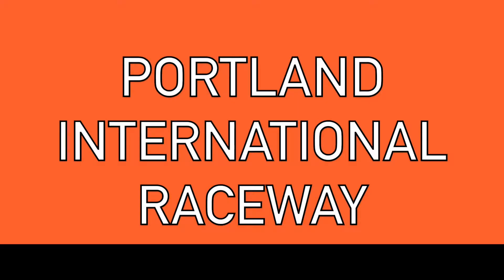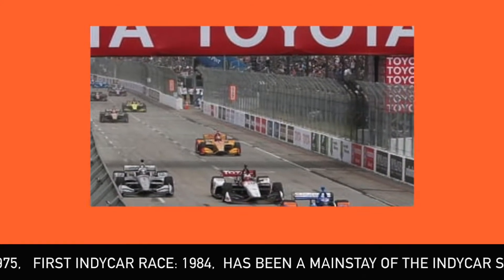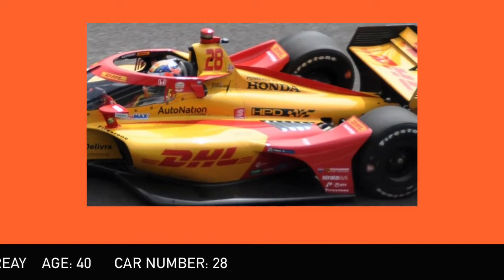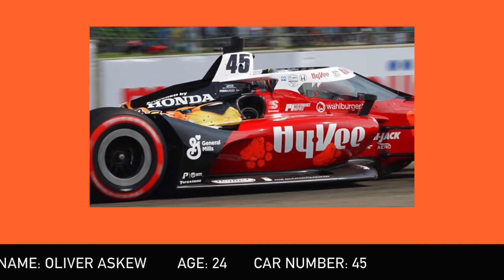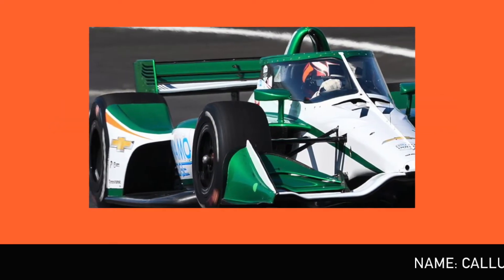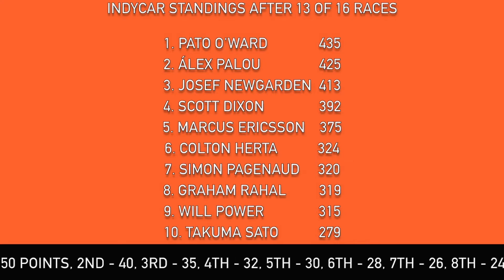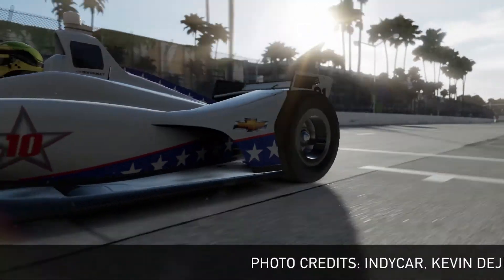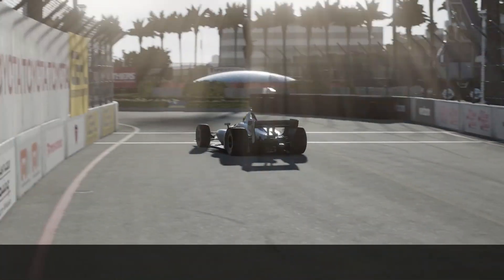A Simple(ish) Guide to the 2021 Indycar West Coast Swing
Since Indycar's West Coast Swing wasn't meant to happen at the start of the year, I thought I would do another simple(ish) guide to (I hope) help you with understanding what this is about and what to look out for.